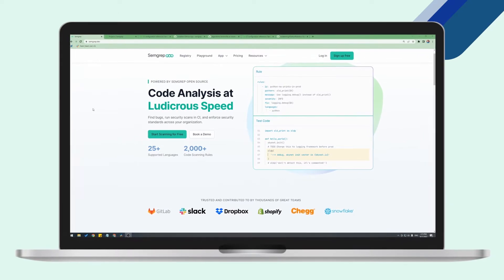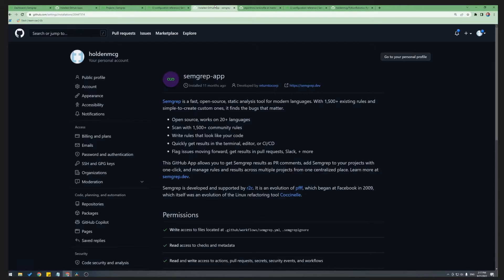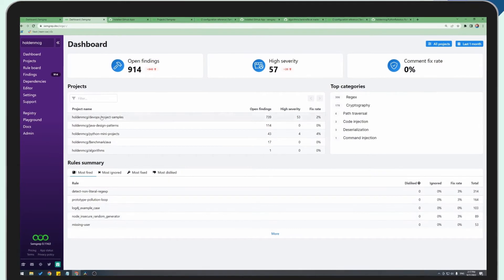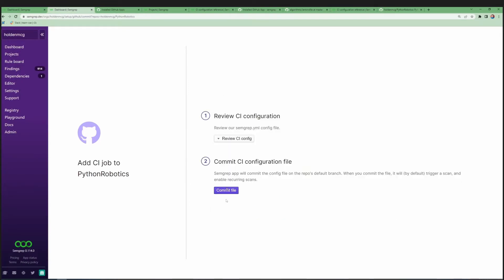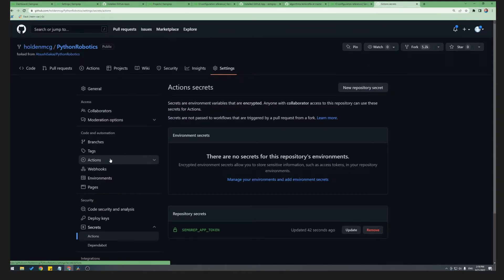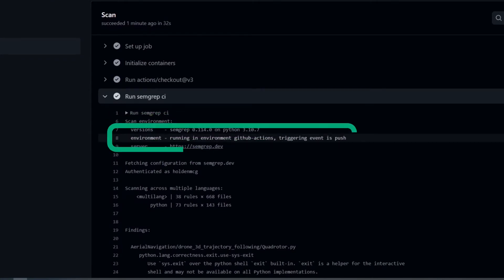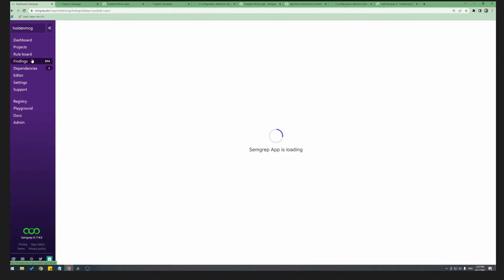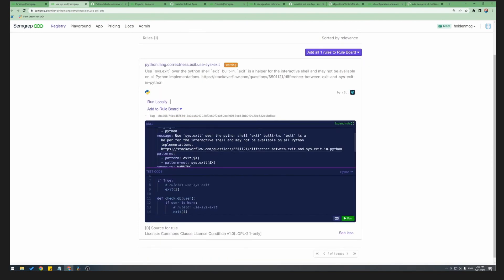Scanning code with Semgrep using GitHub Actions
In this video, we will go over setting up CI with GitHub Actions, scanning your code, reading logs, and configuring YAML file for GitHub Actions in Semgrep